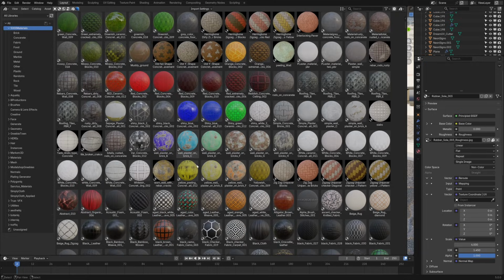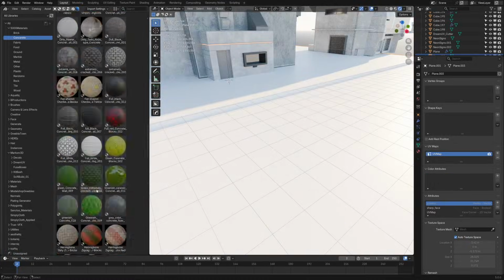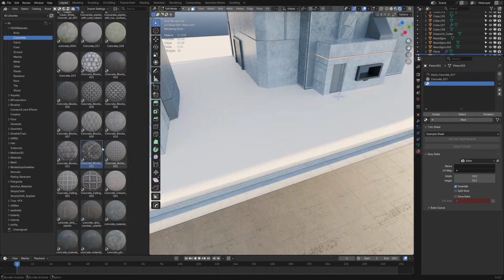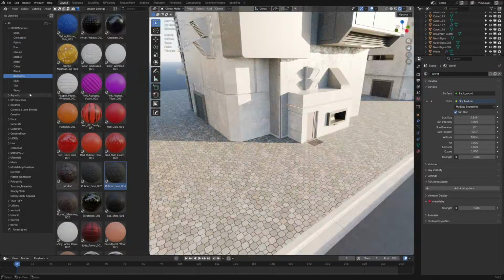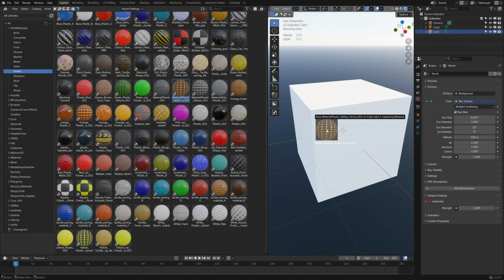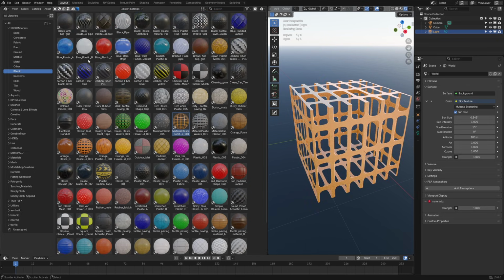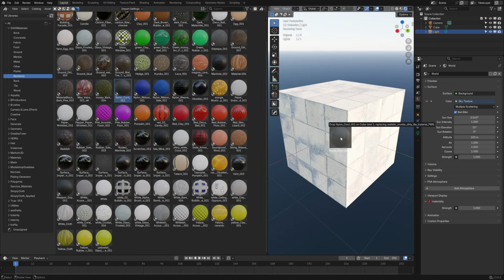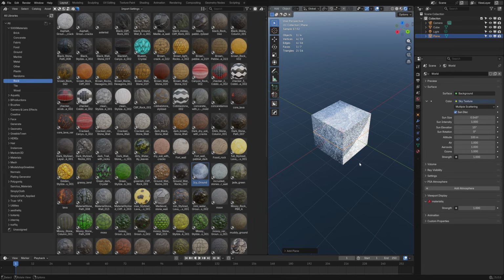5000 Materials from BLENDER to Every 3D Engine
In this video, we explore a vast material library of over 5,000 PBR materials, perfect for any project. We demonstrate the practical application of these 3d materials by texturing a sci-fi city environment, showcasing efficient material creation. This helps streamline your workflow in Blender 3D.